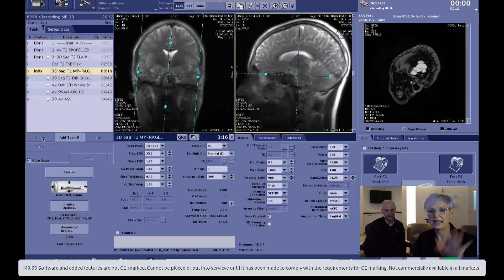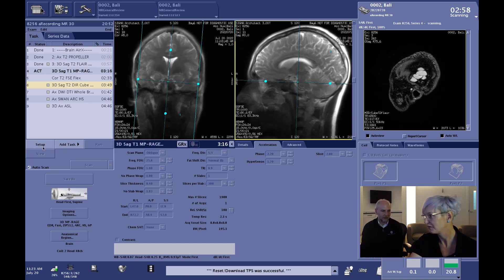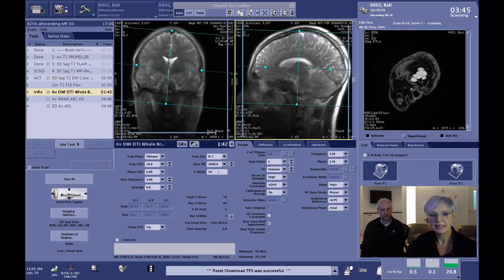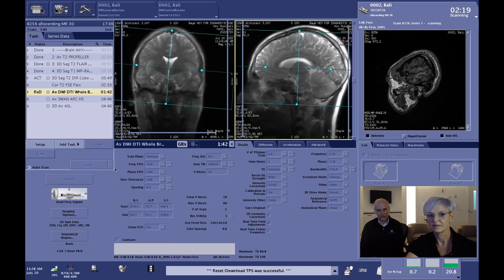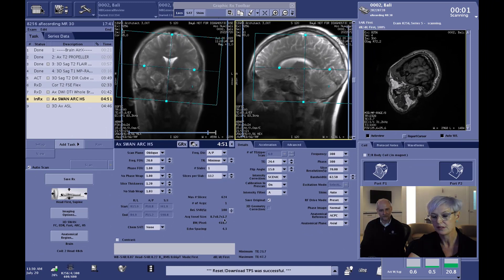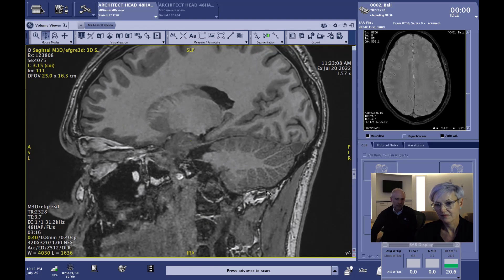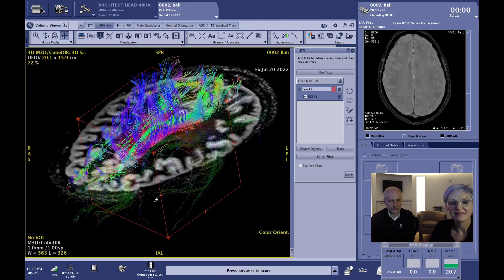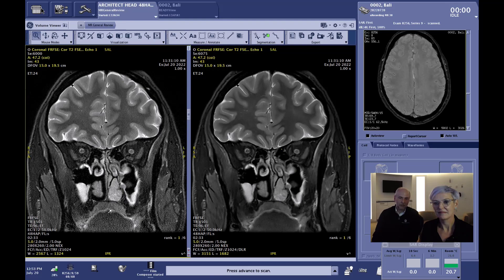Behind the Console: scanning with AIR™ Recon DL with PROPELLER and 3D Cube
Explore the many benefits of the MR 30 for SIGNA™ MRI scanner upgrade by watching this Behind the Console of an AIR™ Recon DL scan. With the application release of MR 30 for SIGNA™, AIR™ Recon DL now includes 3D and PROPELLER expanded sequences.*

Future proof your SIGNA™ MRI scanner to enable personalized, end-to-end clinical solutions.

*AIR™ Recon DL 3D and PROPELLER are 510(k) cleared in the USA. MR 30 for SIGNA™, AIR™ Recon DL 3D, and PROPELLER are not yet CE marked. Cannot be placed on the market or put into service until it has been made to comply with CE marking. Not commercially available in all markets. Some applications discussed are optional/purchasable. Please contact your local GE representative for more information.